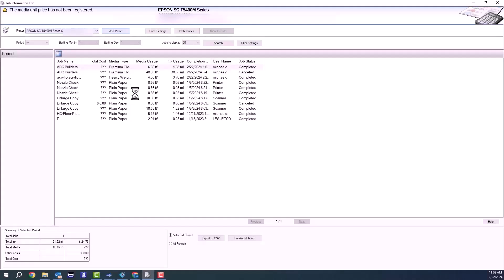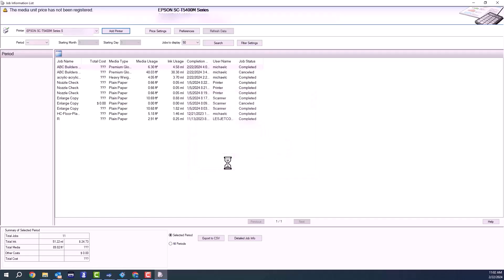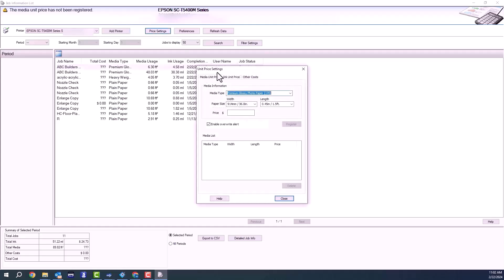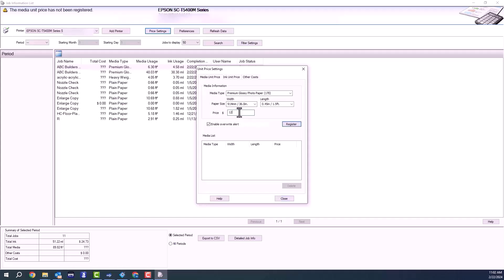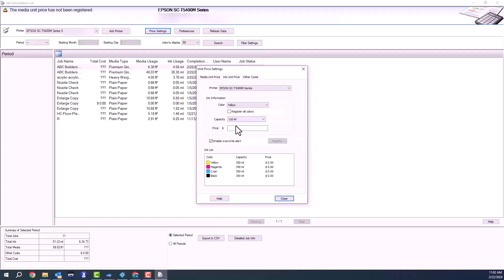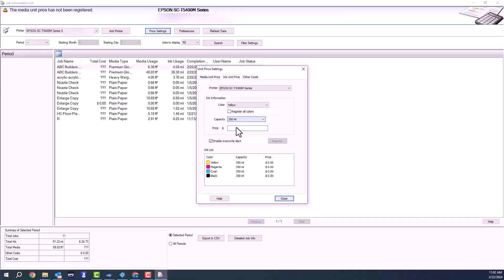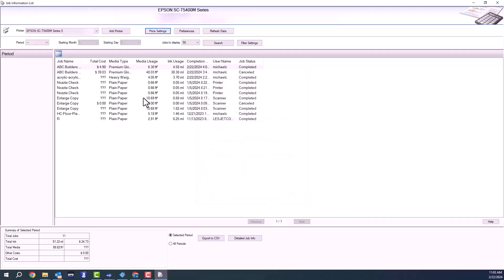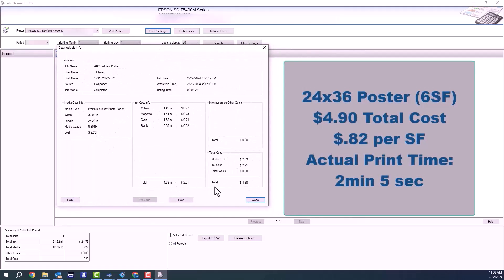Epson LFP Accounting Tool: Step-by-Step Setup Tutorial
In this video, we walk through setting up and using the Epson LFP Accounting Tool with the SureColor T5470M. Learn how to track ink and media usage and calculate print costs.

Chapters
00:00 Intro
00:15 Adding a printer
00:30 Setting Media Pricing
00:53 Setting Ink Pricing
01:13 Opening Job Details